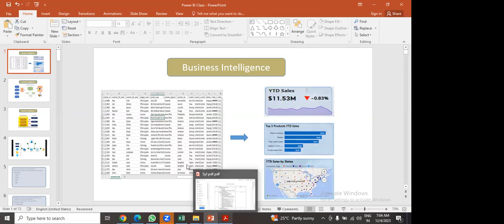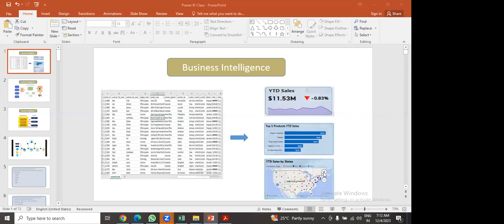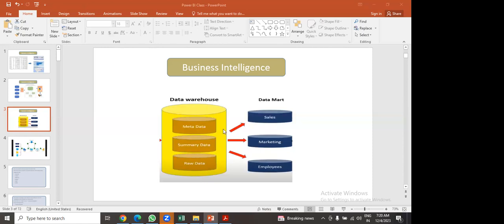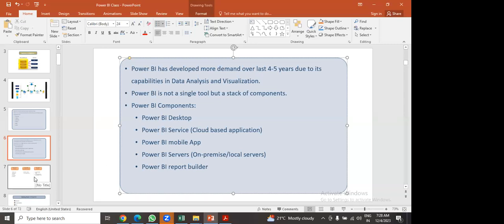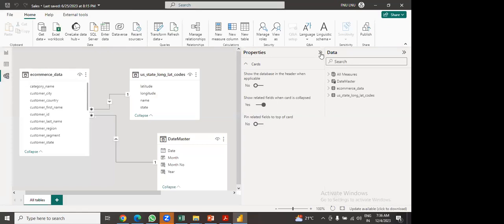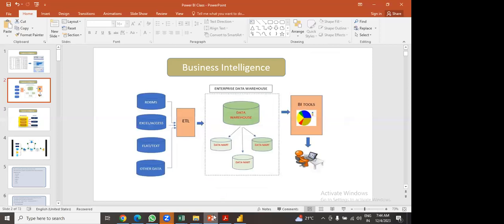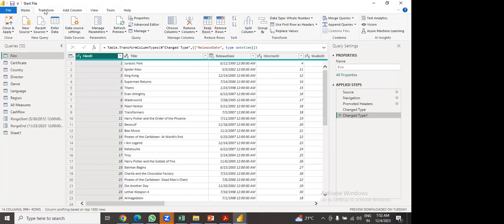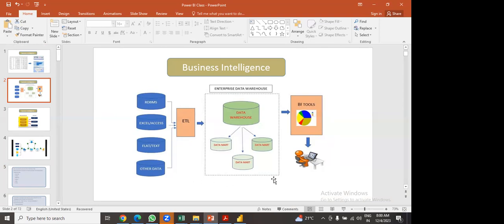Power Bi_04-12-2023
Topics Covered Today:
1.Demo